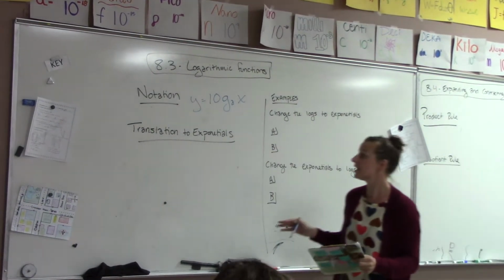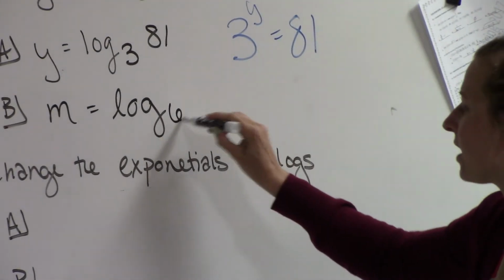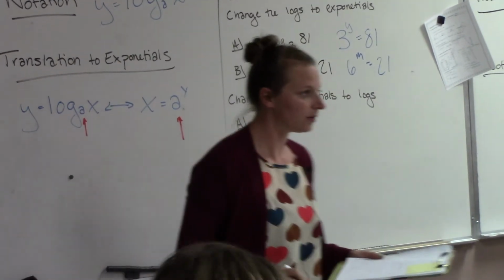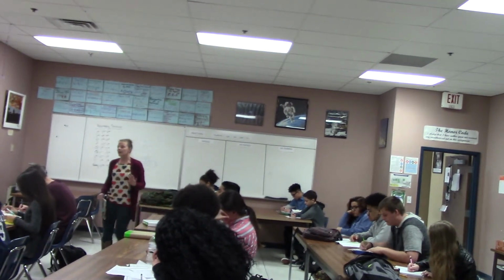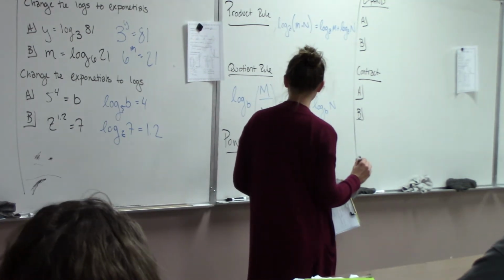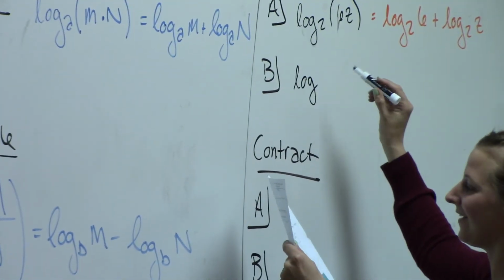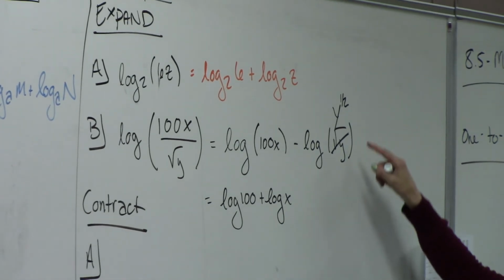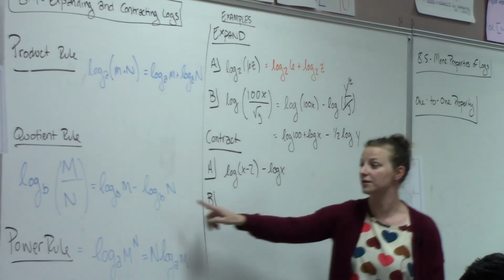Lindsay Williams - Intermediate Algebra